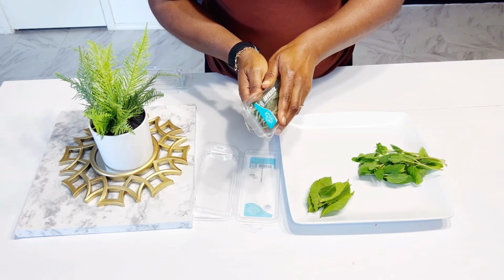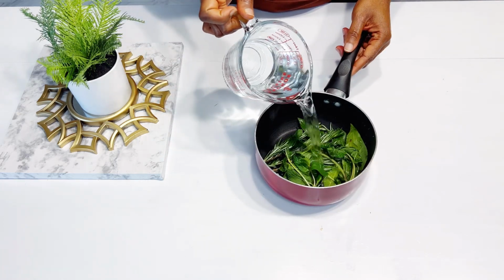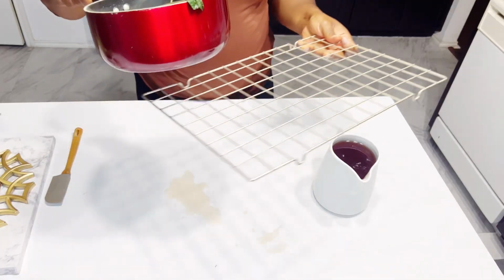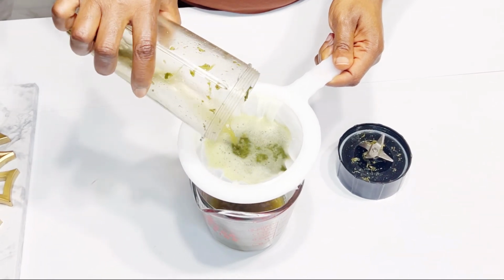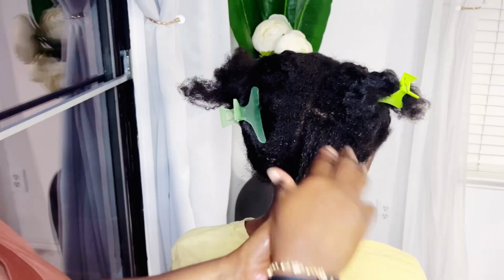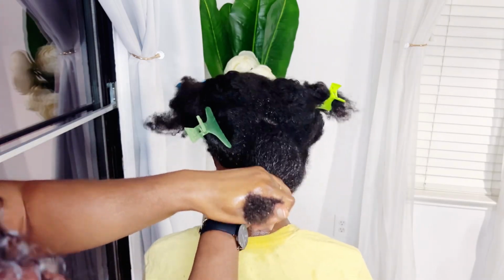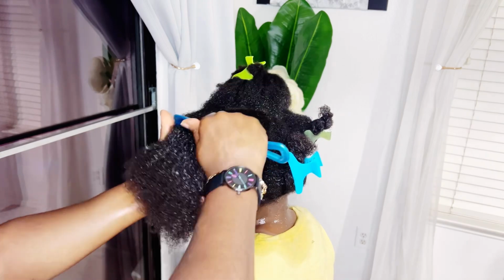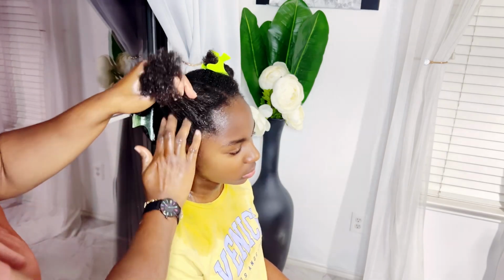Your Hair May Become Too Thick To Handle In Just Two Weeks Of Using These Herbs |Tea For Hair Growth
Here's how I used three powerful natural herbs to make a potent hair growth treatment. There are great benefits to using these herbs. Some of the benefits include moisturization, strength, repairing damaged hair, scalp issues, and much more.

Hair Grows Like Crazy And Doesn't Fall Out! 😱This Is The Best Remedy To Grow Thicker & Longer Hair.

The Most Potent Hair Growth Oil! Do Not Rinse It Out If You Want Extreme Hair Growth | Miracle Oil

You Will Experience Extreme Hair with this Hair Treatment | Don't Rinse It Out| Grow Thick Long Hair